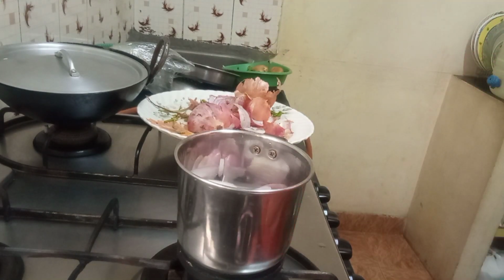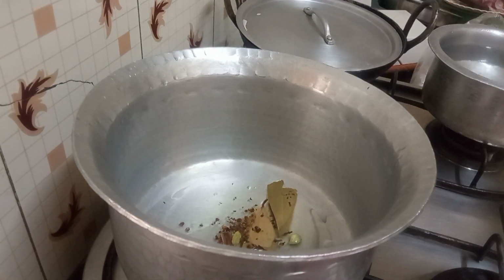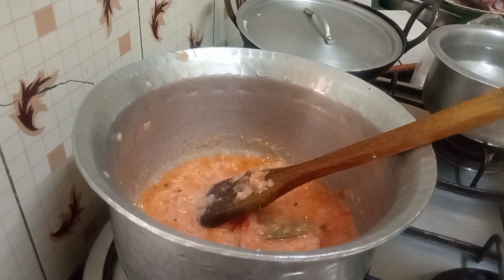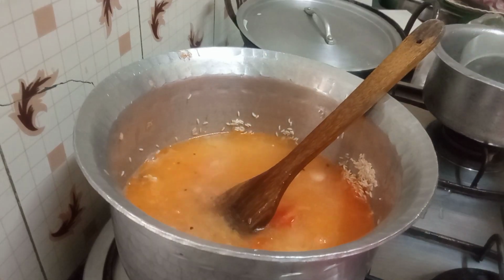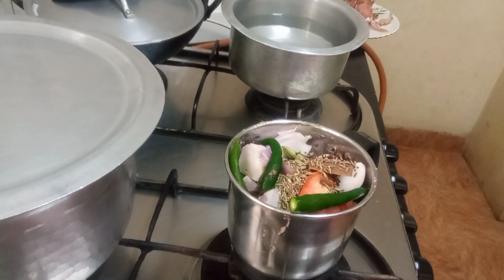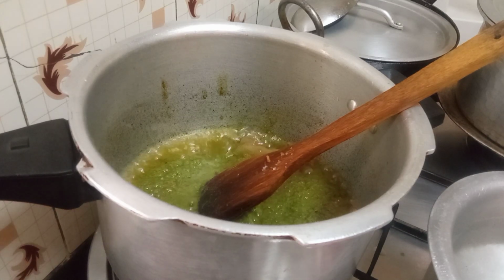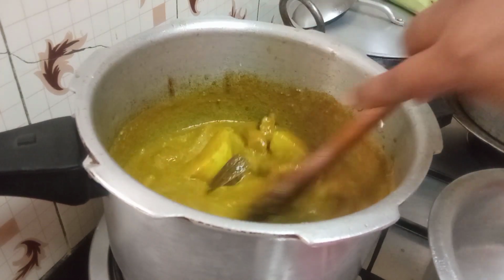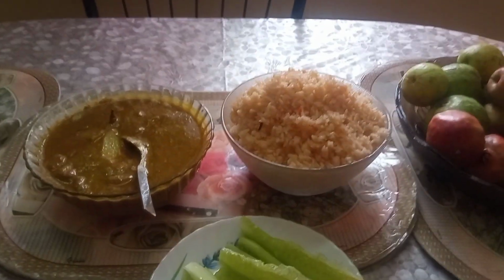Green mutton Curry and Tomato Rice simple and yet a tasty warm lunch 😋